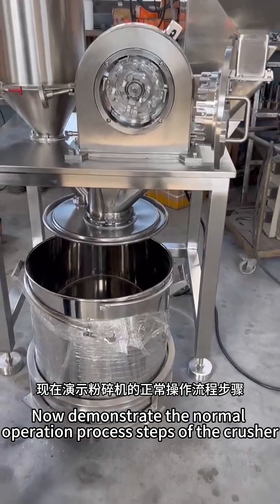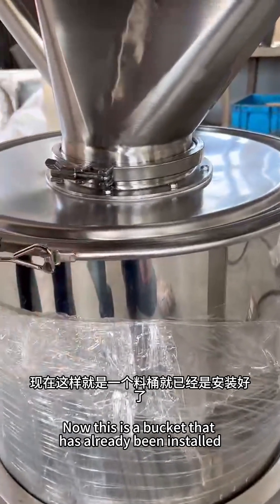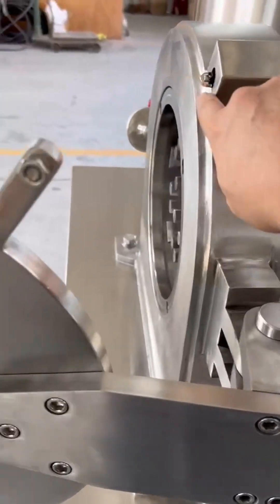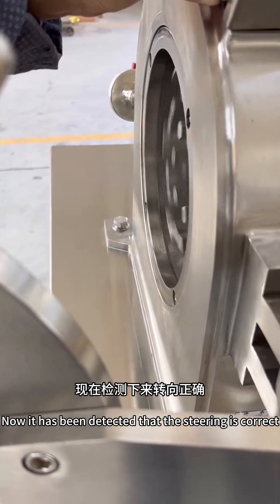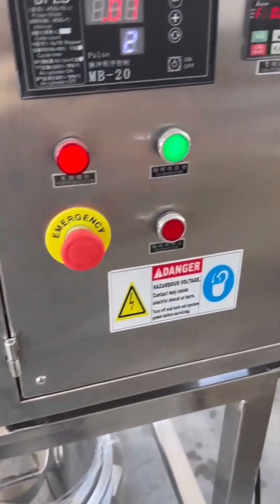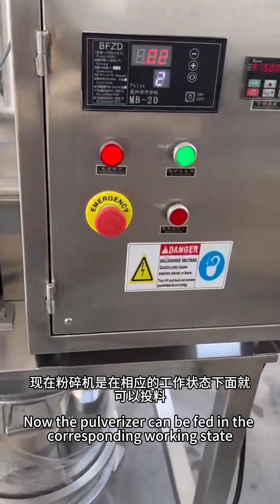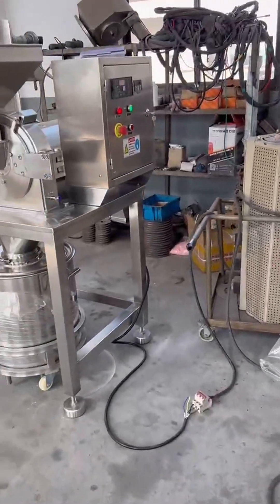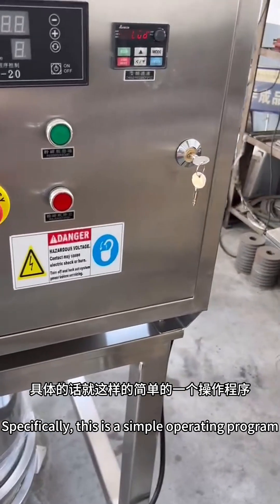Testing machine for universal crusher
This is a test video of our Fangyuan Machinery's universal crusher.If you are interested in our machines, you can visit the factory.